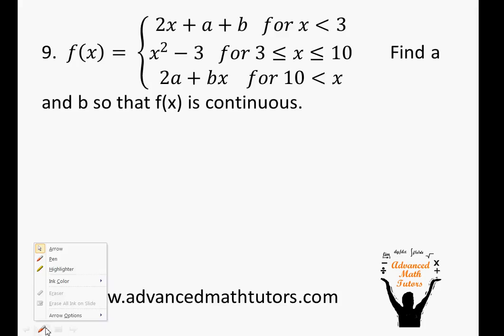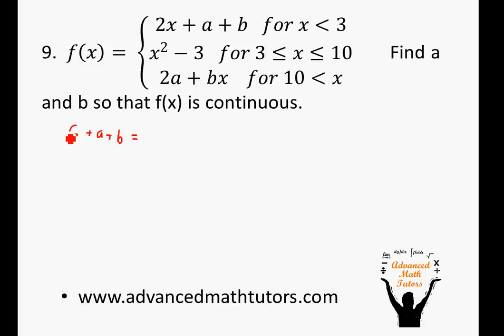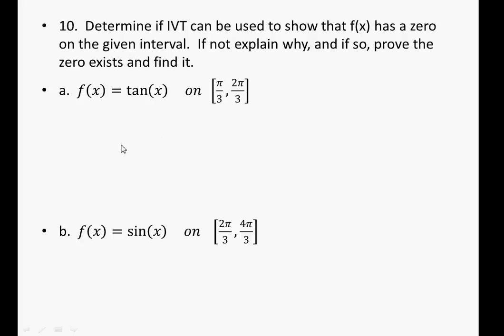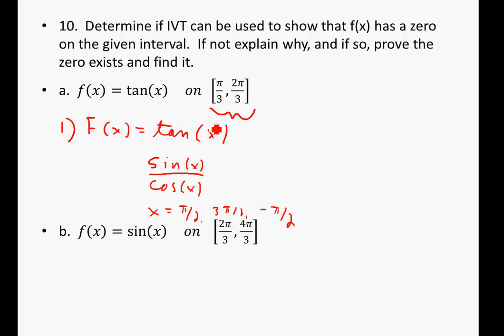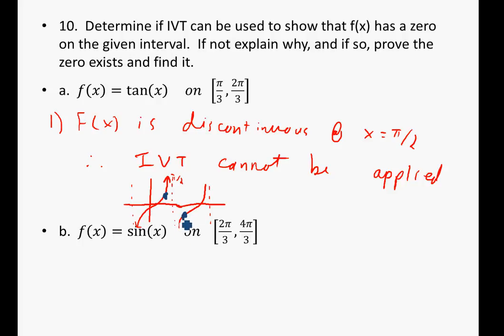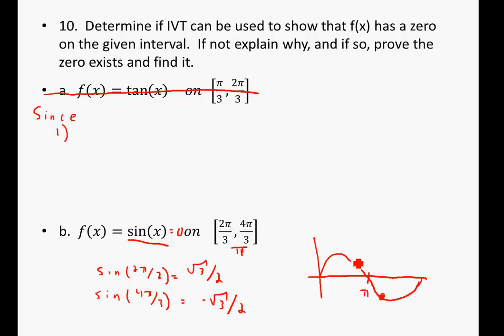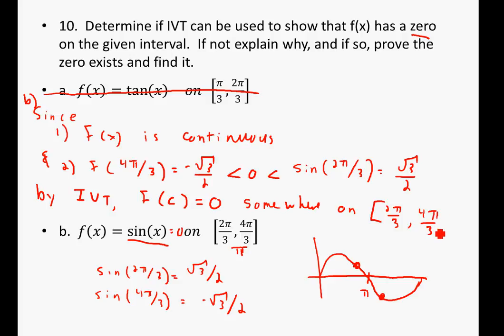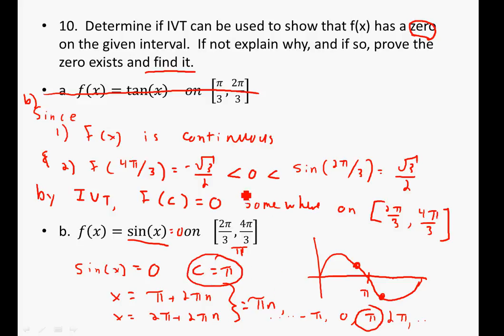Limit Help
We cover Intermediate Value Theorem and the definition of continuity.